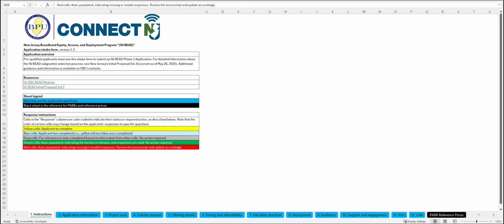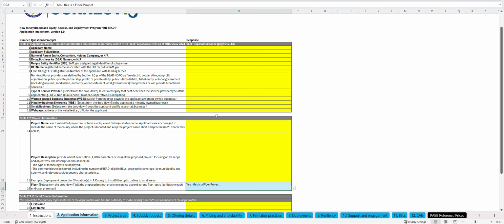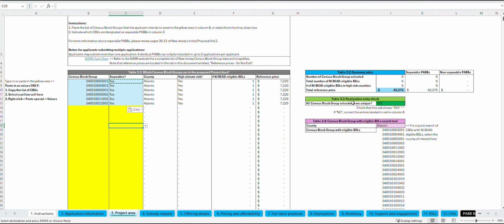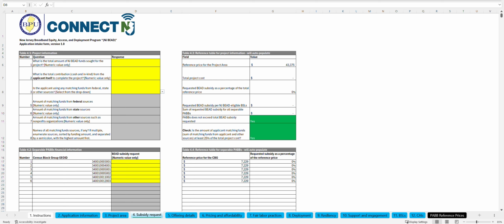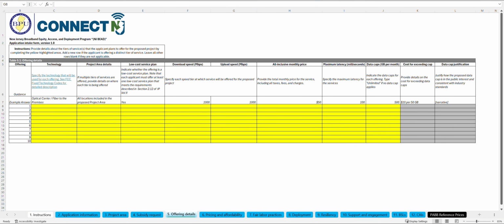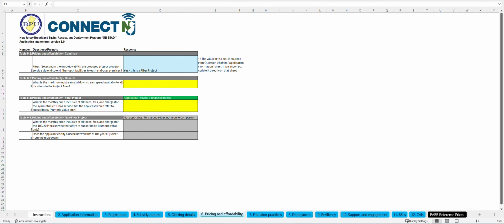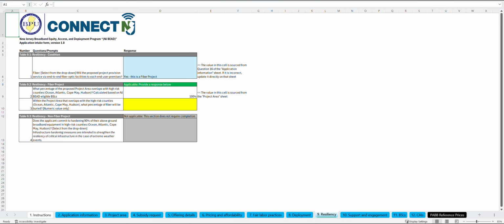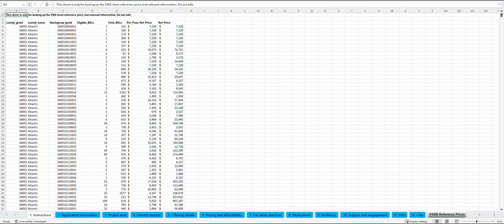NJ BEAD Application Intake Form Walkthrough Video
New Jersey Broadband Equity, Access and Deployment program (NJ BEAD) Application Intake Form Walkthrough Video.